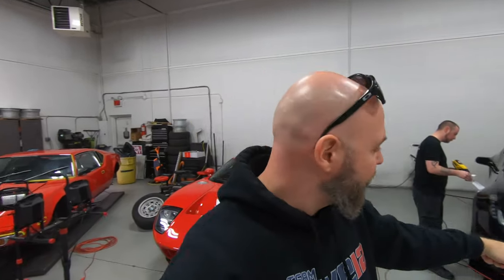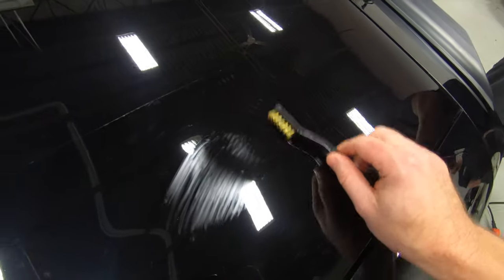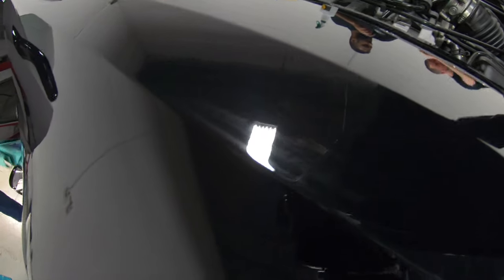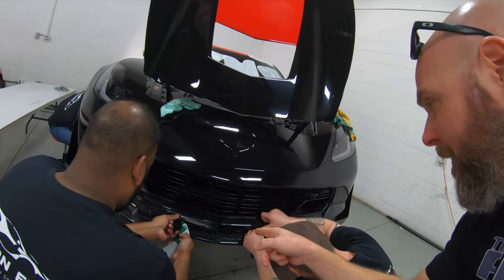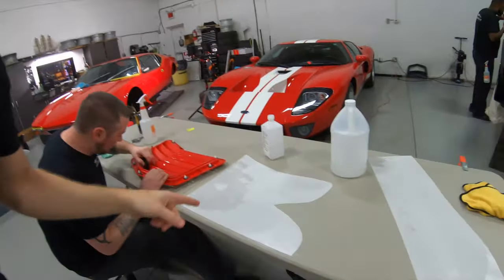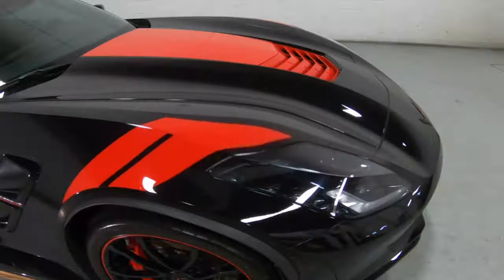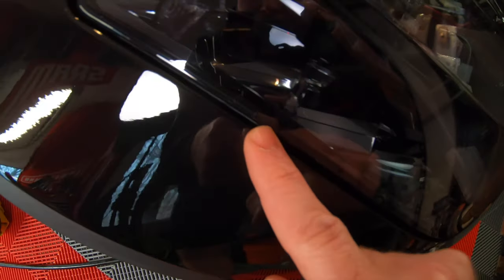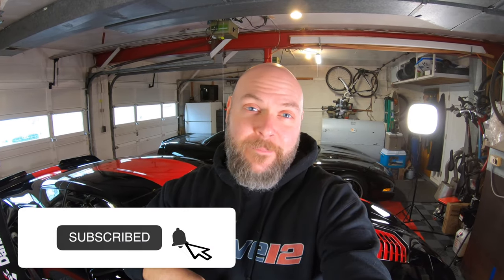C7 Corvette Grand Sport Xpel Installation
My C7 Corvette Grand Sport finally gets Xpel Ultimate Plus applied by my friends at ModernElix, in West Chester, PA.  Check out all of the work that is involved in the preparation and application of Xpel on my C7 Corvette Grand Sport.  I brought my C7 Corvette to ModernElix because of their keen attention to detail and their high level of service.  Currently, they are co-located with Museo Detail, a high-end automotive detail shop, in West Chester, PA.

My only regret is not getting Xpel Ultimate Plus on my C7 Corvette sooner!

Rag Company 500 GSM Towels

My Camera Setup:
GoPro Hero 7 Black
Ulanzi Cold Shoe
Ulanzi Housing
Movo VXR10 Mic

2017 C7 Corvette Grand Sport Heritage 3LT
Stage 2 Rear Winglets
Stage 2 Front Splitter EOS (extremeonlinestore.com)
AWE Catless Xpipe
AWE Touring Axle Back - Diamond Black Tips!
Black lug nuts
1999 C5 Corvette FRC (Fixed Roof Coupe)
LS1
Custom Lunati Cam
Blackwing Intake